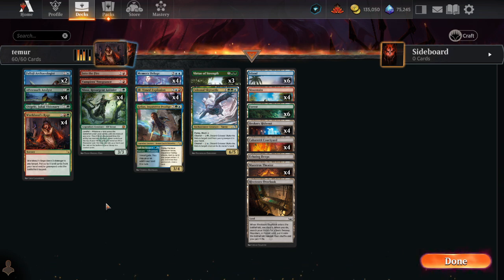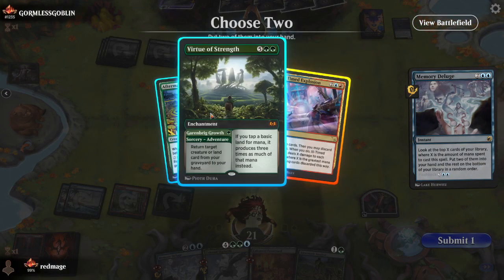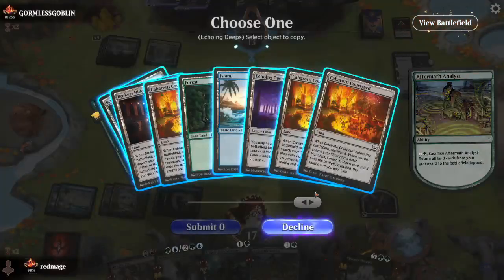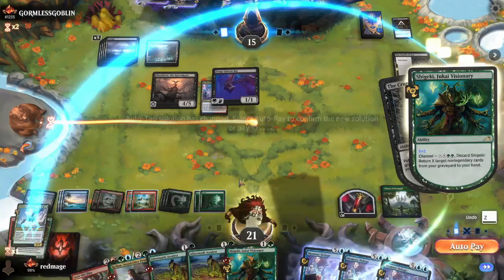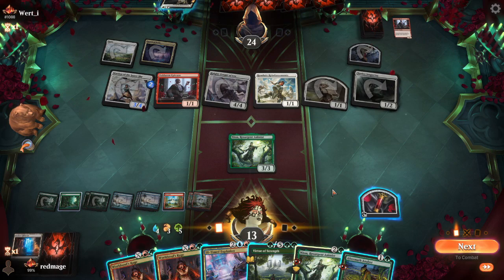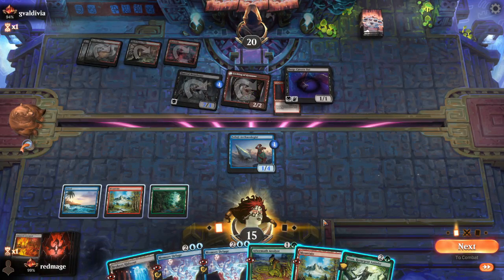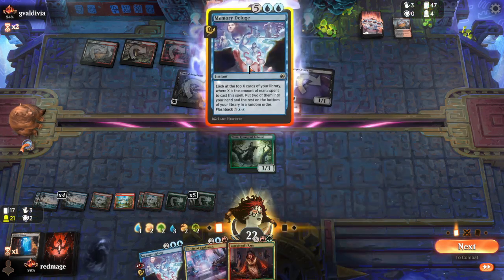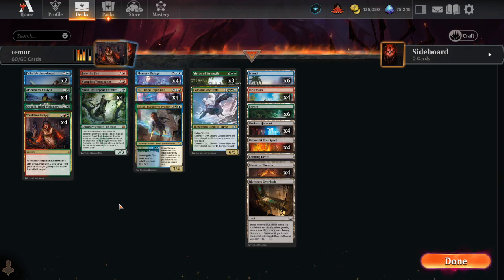Temur Ramp Control | Top 1% Mythic | MKM Standard | MTG Arena | redmagemtg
We're playing a best-of-one version of the deck that has been taking over Standard recently, and spoiler alert: it's incredibly powerful!

Decklist:

1 Vampires' Vengeance
4 Mountain
6 Forest
4 Memory Deluge
1 Shigeki, Jukai Visionary
1 Colossal Skyturtle
4 Brokers Hideout
4 Cabaretti Courtyard
4 Maestros Theater
1 Riveteers Overlook
2 Fallaji Archaeologist
4 Nissa, Resurgent Animist
3 Virtue of Strength
1 Echoing Deeps
4 Aftermath Analyst
4 Ill-Timed Explosion
1 Kellan, Inquisitive Prodigy
4 Worldsoul's Rage
1 Into the Fire
6 Island